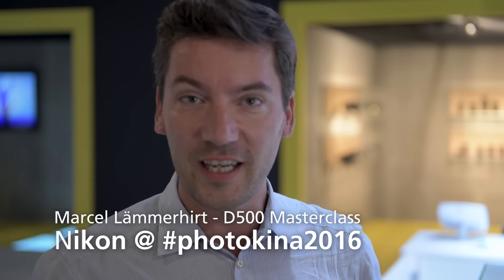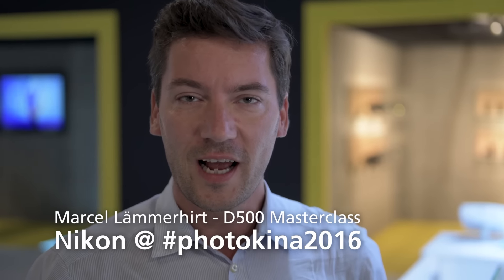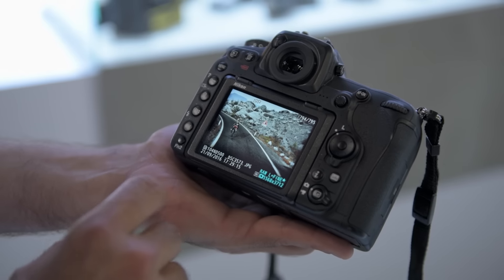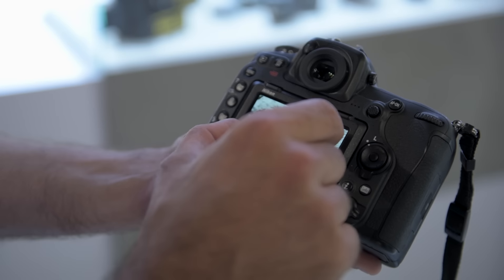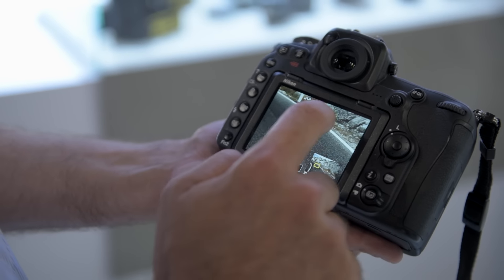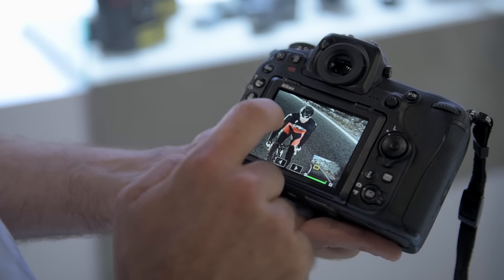Which Nikon D500 features does Marcel Lämmerhirt like most?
You may remember Marcel Lämmerhirt's moving presentation on climate change from photokina 2014. This year, he’s back talking about his experience with the new Nikon D500 and here, he shares his favourite D500 features with us. Marcel started out as a snowboarder and is now an action sports specialist